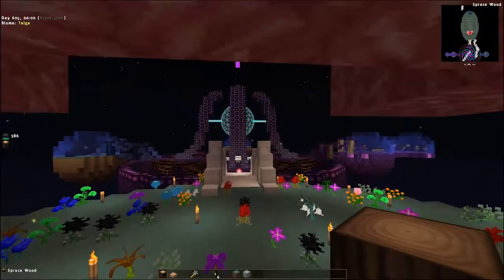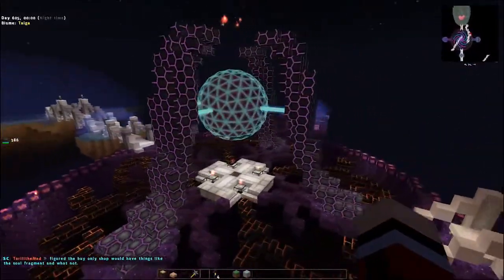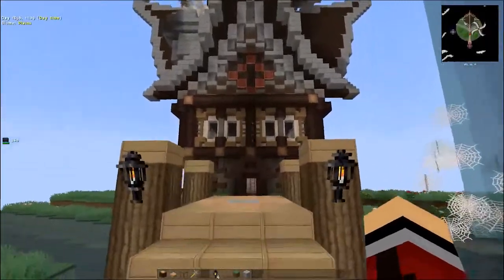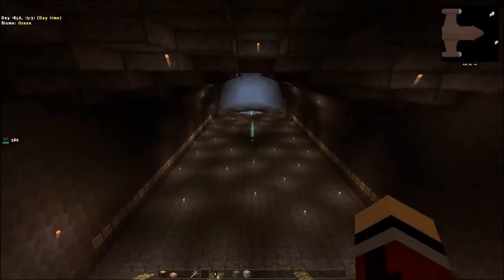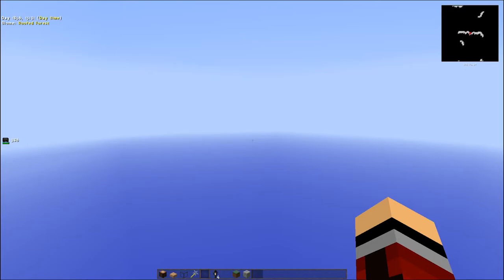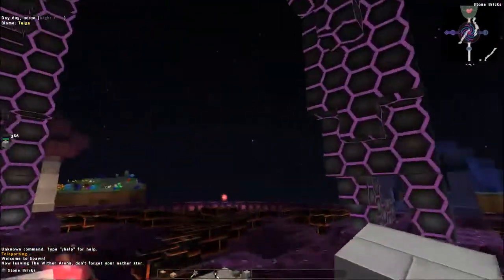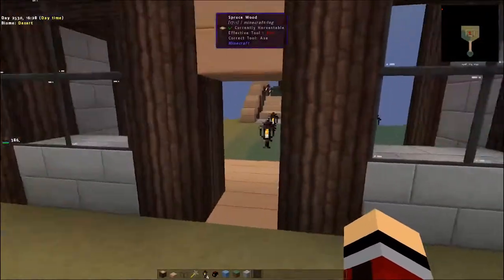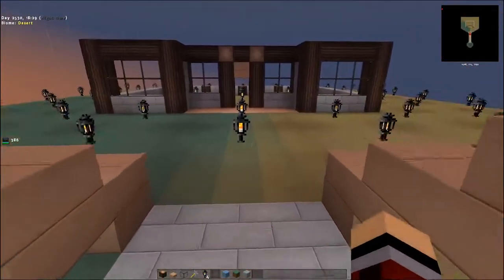Magoo Playes - Minecraft on Magoocraft Server Update Tour